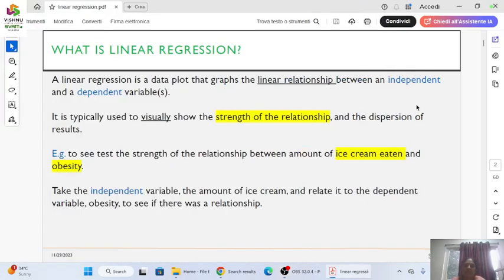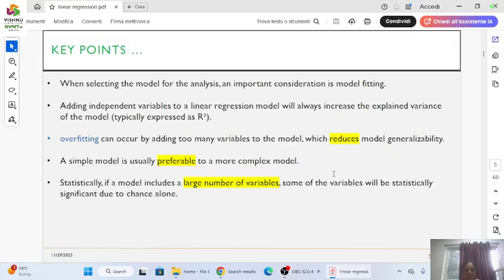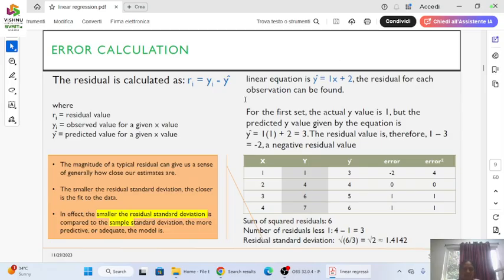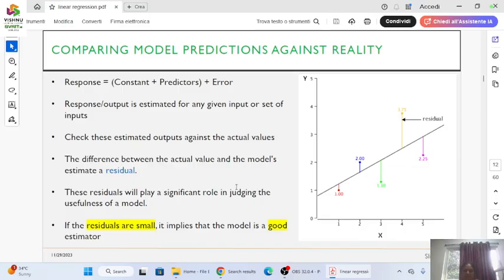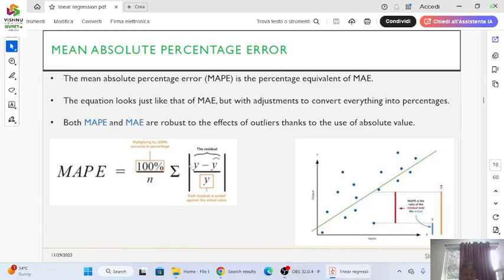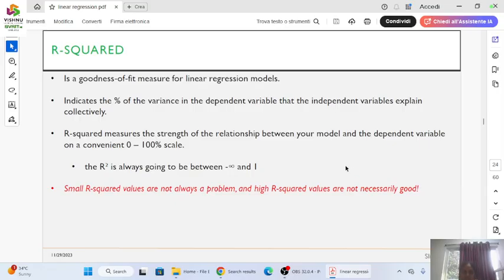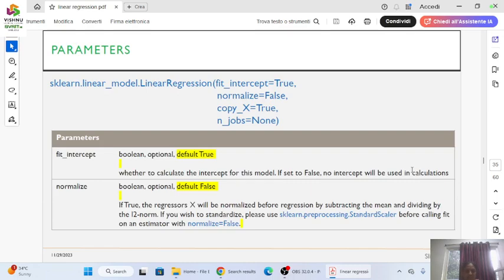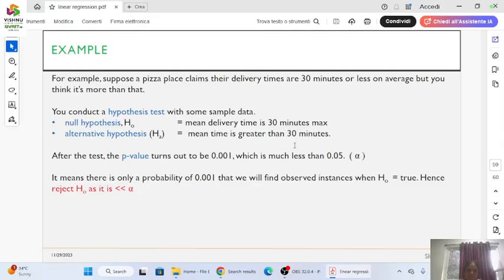CBC CLASS 3 regression record